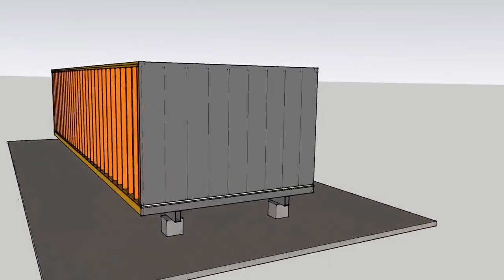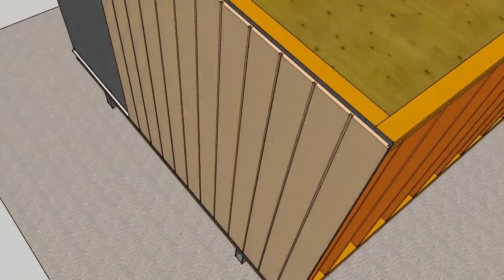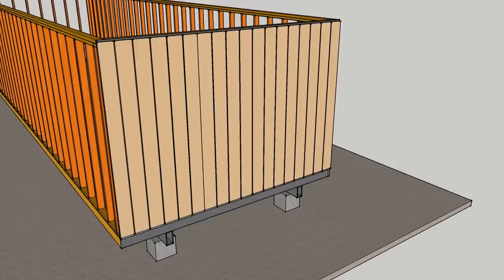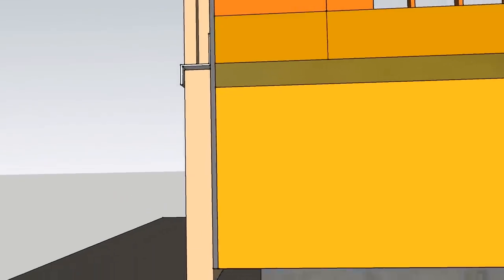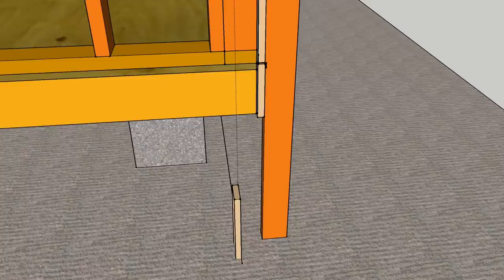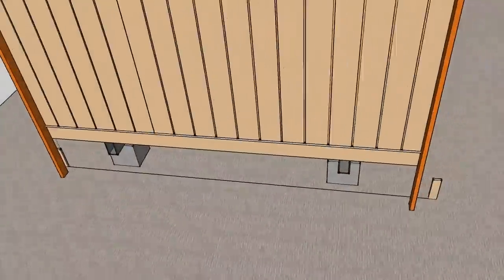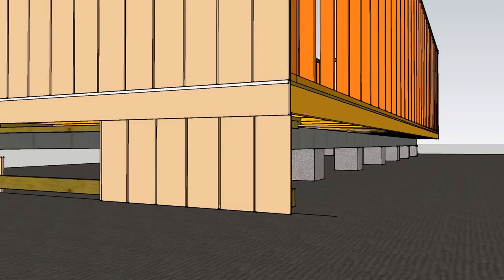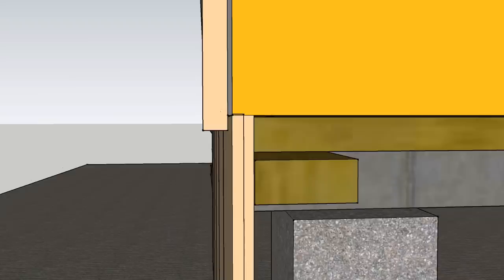How To Install Plywood Siding Mobile Home Skirting – Part One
Click on this link to learn more about home repairs. This is part one of a video series I'm planning on making to provide do-it-yourselfers and professionals with a few different ways to install different types of mobile home skirting. This would be the lower section that goes around the bottom perimeter of a mobile home after it's been placed on a property.